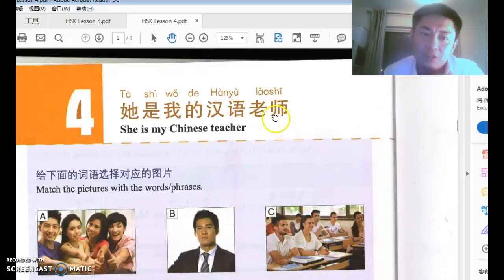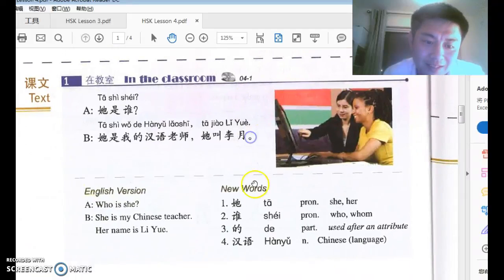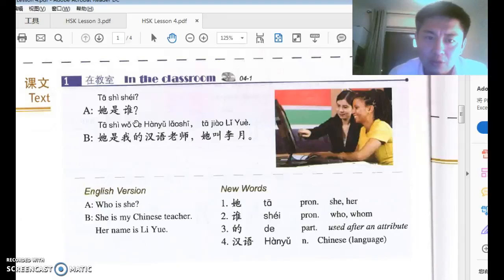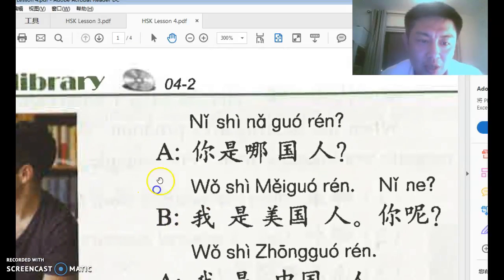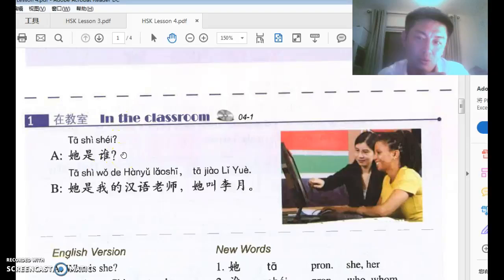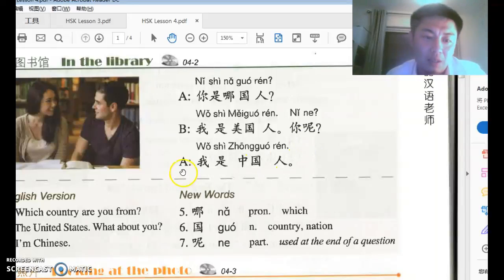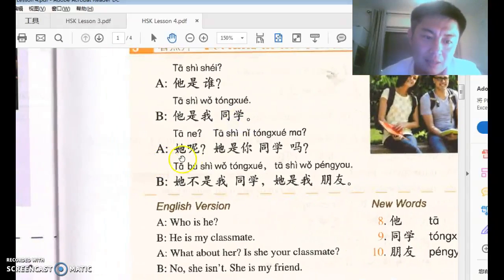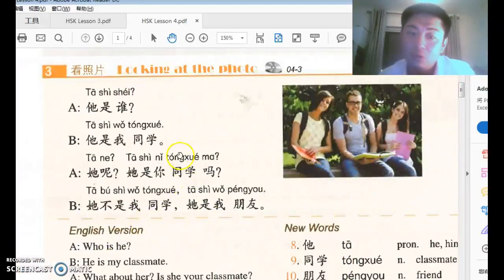HSK 1 Lesson 4